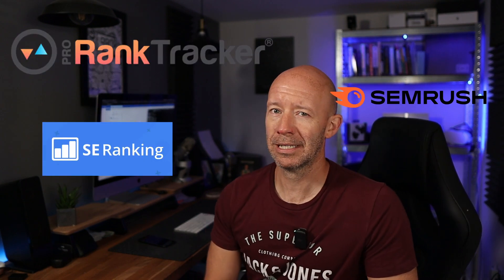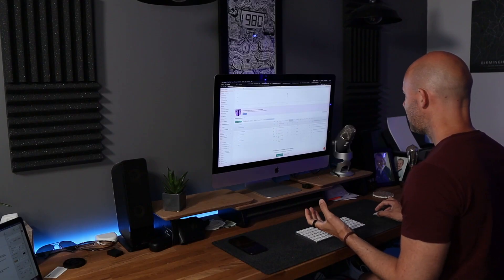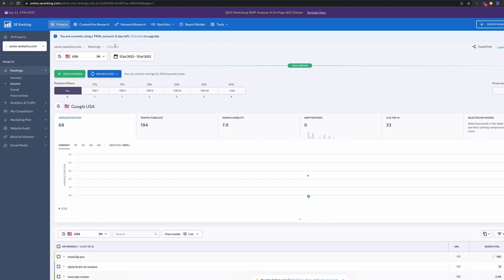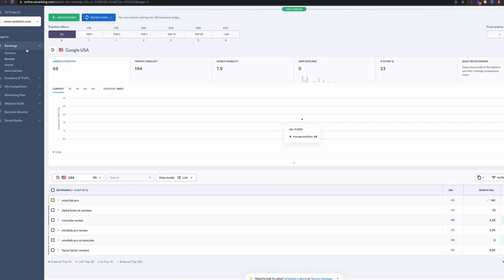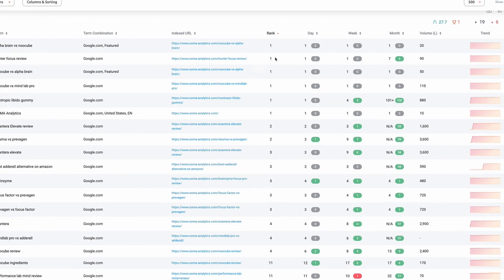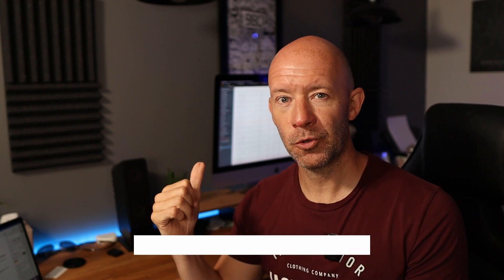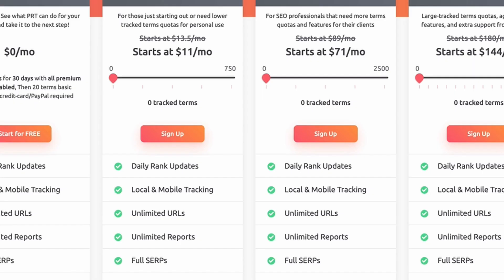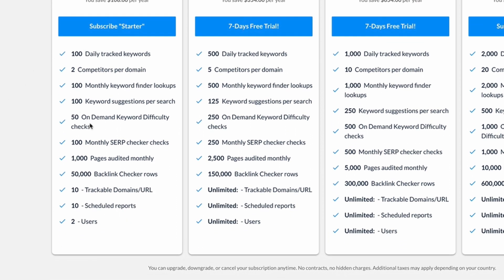BEST RANK TRACKERS - Free, Cheap & Fully Paid Keyword Trackers Revelead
In this video I bring you what I think are the best rank trackers for keeping a track of your keywords.

If you are trying to perform well in organic search then you need to be tracking your progress. But with so many keyword trackers to choose from it can be tough to know where to start.

Here we have free and paid options to get you started.

Chapters:
0:00 - Intro
0:36 - Free Rank Tracker (10 keywords)
3:09 - Paid Tracker 1
6:20 - Paid Tracker 2
9:00 - Price Comparison
11:30 - Cheap Bonus Keyword Tracker